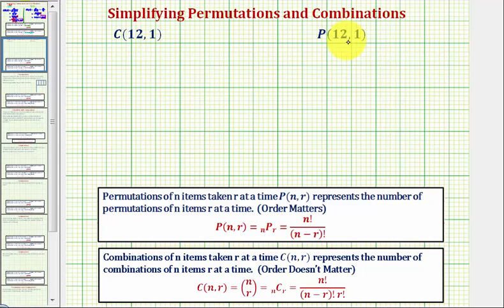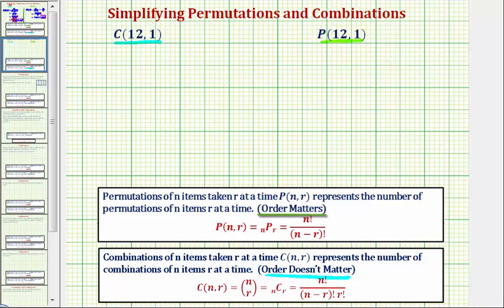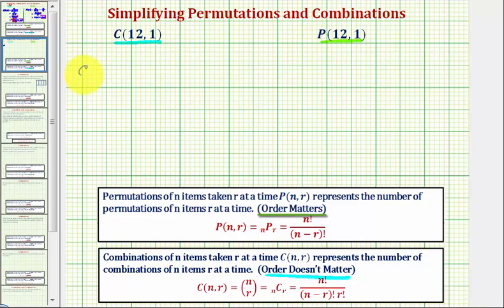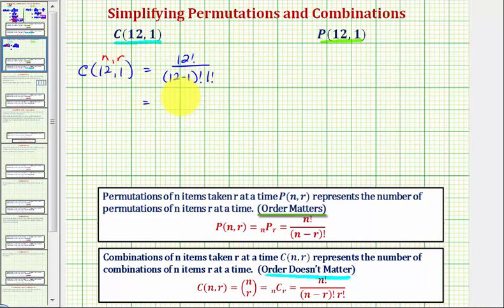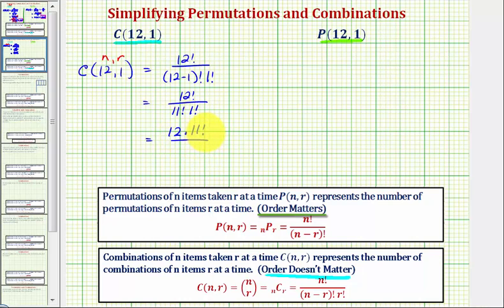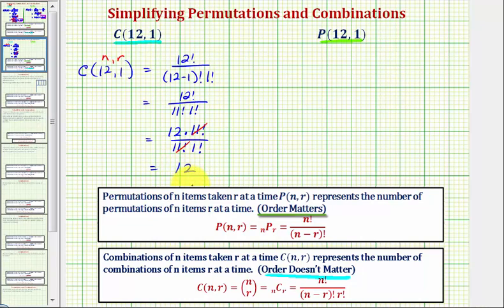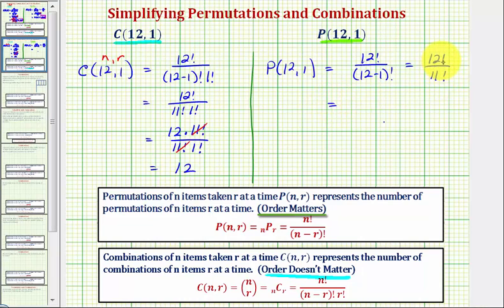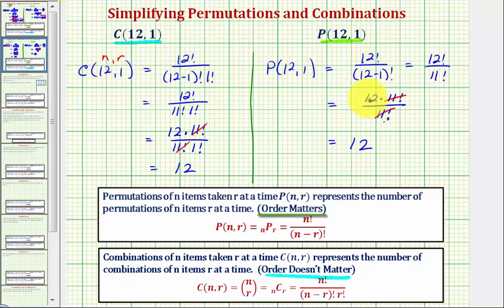Ex: Evaluate a Combination and a Permutation - (n,1)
This video explains how to evaluate a combination and a permutation with the same value of n and r = 1.